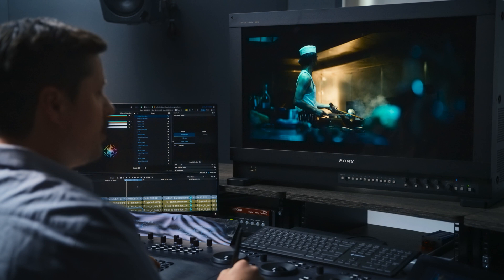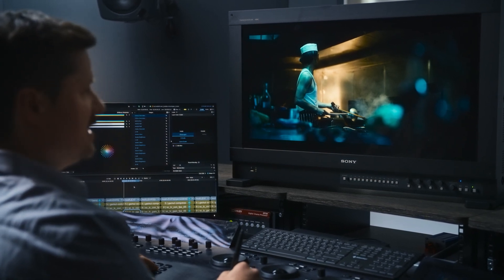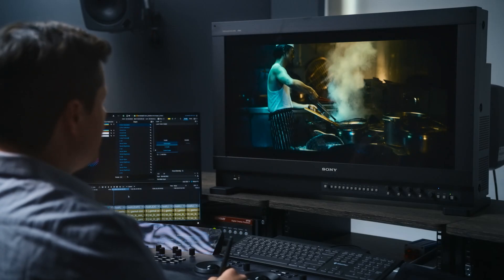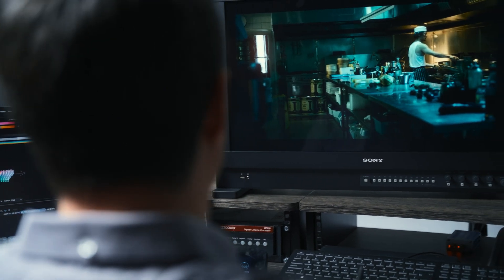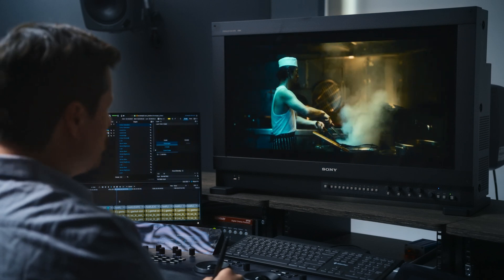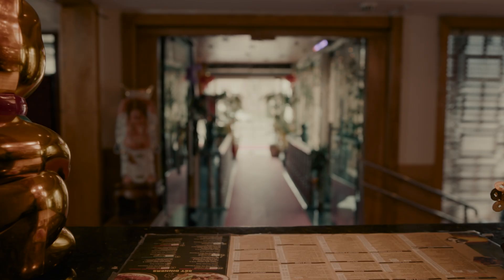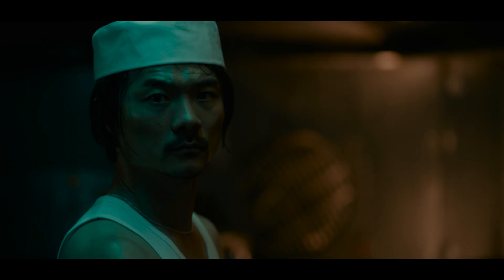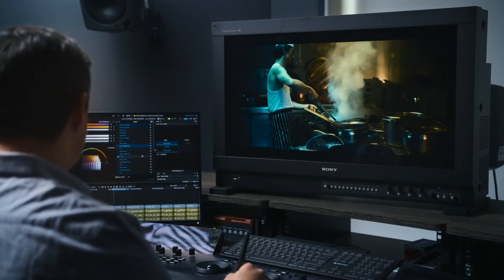Chromogen in Baselight 6: Sam Chynoweth, Senior Colourist, Picture Shop (Episode 2)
Sam Chynoweth of Picture Shop in London shows us what he likes about the Chromogen look development tool in Baselight 6, demonstrated on the Sony BVM-HX3110 monitor.